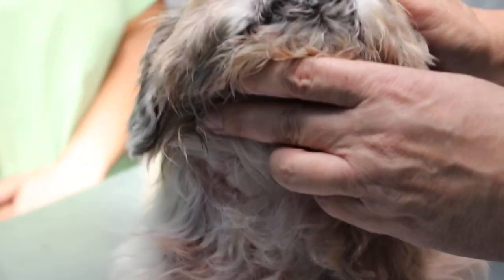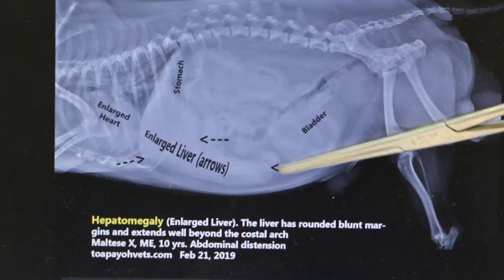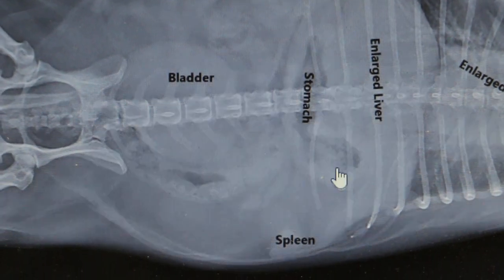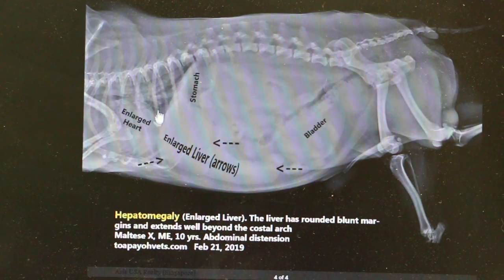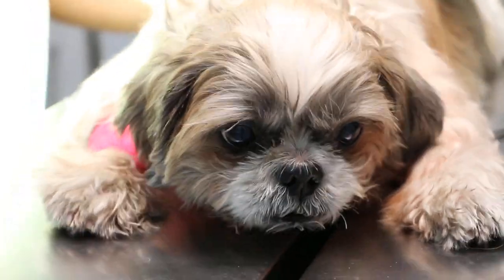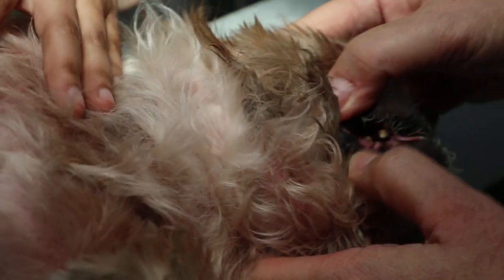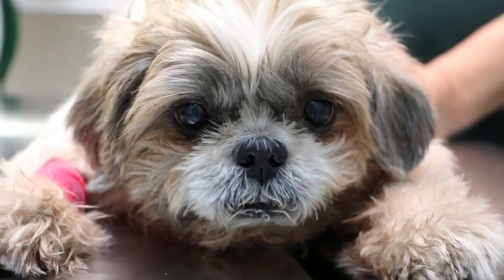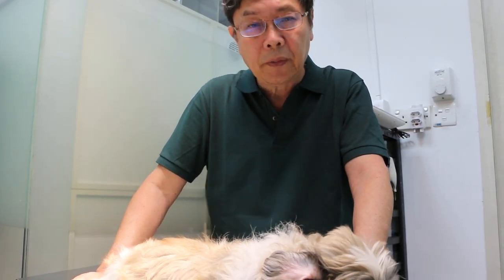A 10-year-old Shih Tzu X has no appetite and pants - high cholesterol level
This dog loves to eat for the past 2 years till she is overweight. He snores loudly for the past 2 years but the owners do not mind. He pants daily but more continuously when he goes out.

X-ray showed enlarged liver and heart. Blood test showed liver disorder. The dog stopped eating during the last 6 days. A second blood test shows kidney failure.

The dog is given IV drips for 2 days. He is home and will be fed a therapeutic Hill's K/D diet for liver and kidney disease. He does not snore or cough anymore after being given frusemide tablets.

Update on Mar 3, 2019
The dog has recovered his appetite for home-cooked food. No more panting and snoring at night. Blood test showed high total cholesterol and liver enzymes indicating hepatic lipidosis.  High blood urea and creatinine on the 2nd blood test one week after the first indicated acute kidney failure.

The owner is happy with this outcome and asked if the dog can eat home-cooked food.  But I advise feeding the therapeutic Hill's K/D diet (for liver and kidney disease) by hand feeding to help his liver and kidney recover.